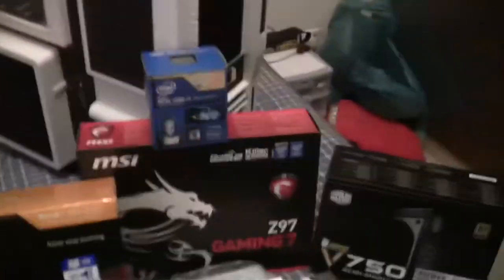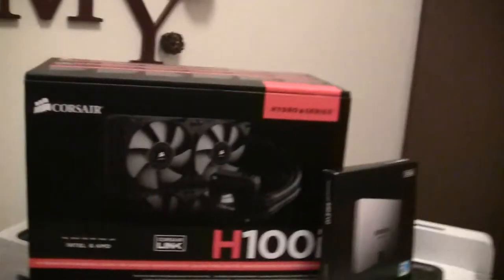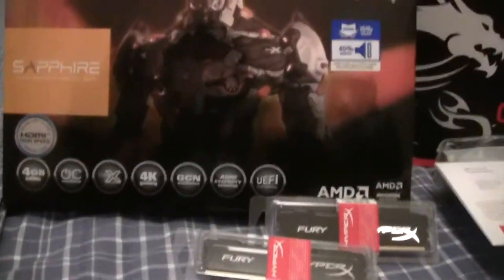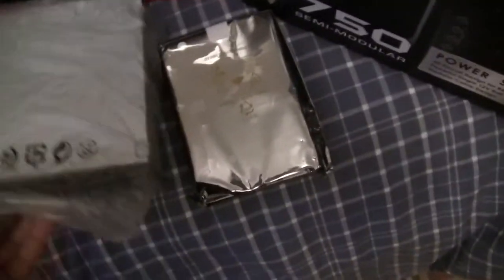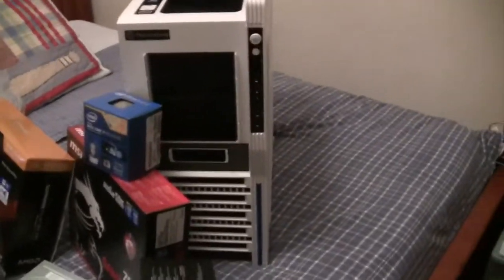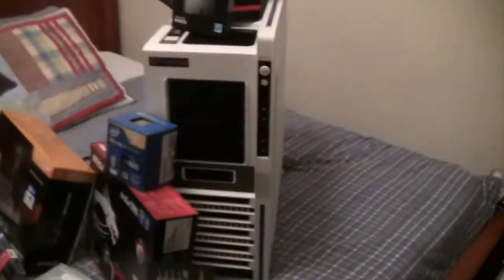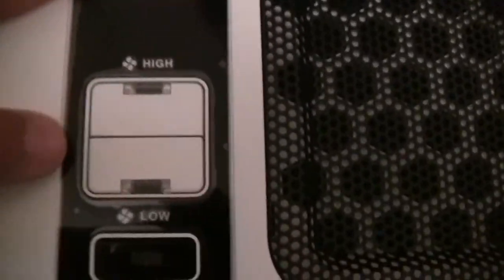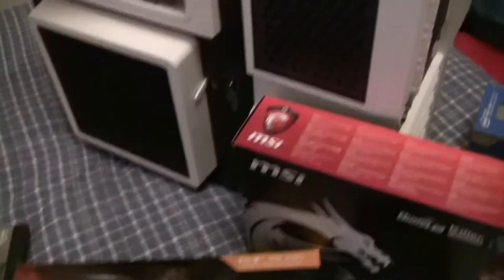13 YEAR OLD SHOWS OFF HIS ULTIMATE COMPUTER GAMING RIG!!!!!!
Hey guys semsemtheman here and i have an epic gaming rig to show off to you guys!
the Specs:
Sapphire Radeon tri-x 290
cooler master power supply v750
corsair liquid cooling h100i
2 8gb hyper x memory by kingston
samsung 250gb ssd
2tb hard drive by seagate
DVD player by LG
case: level 10 thermeltake snow edition